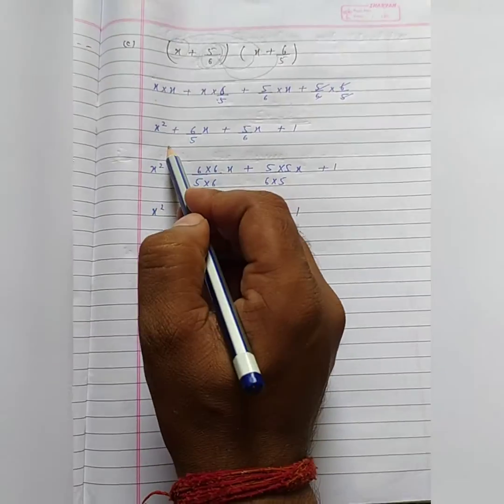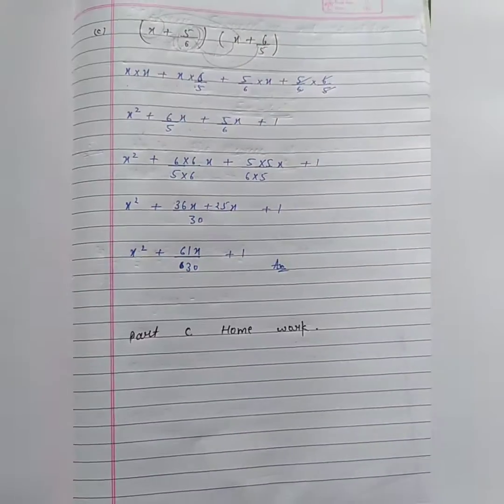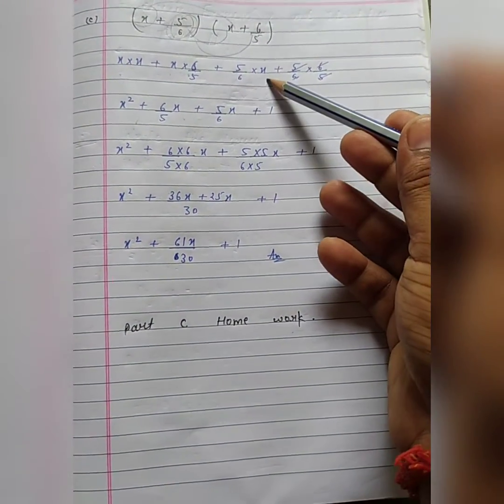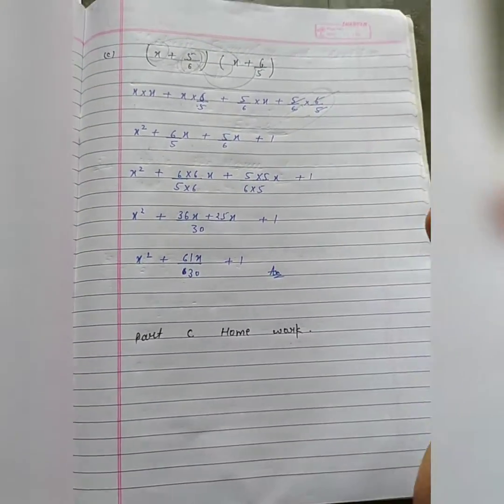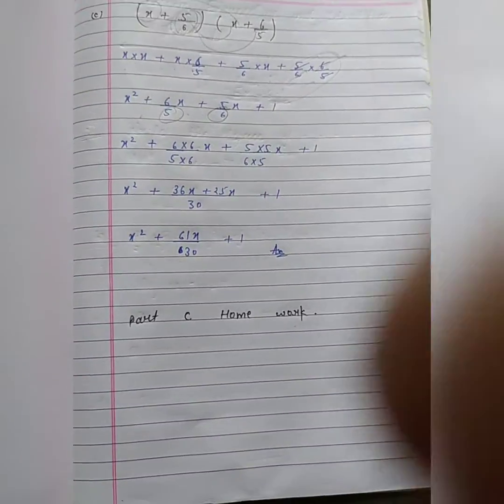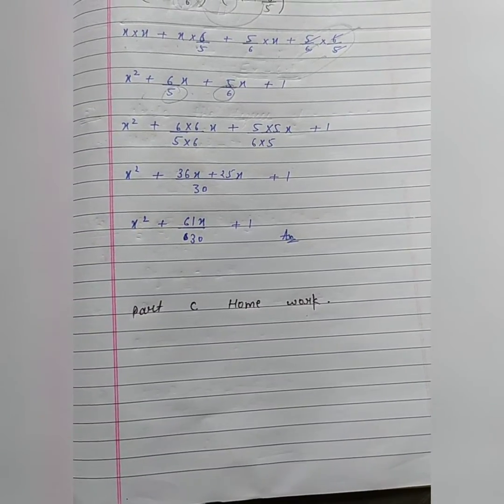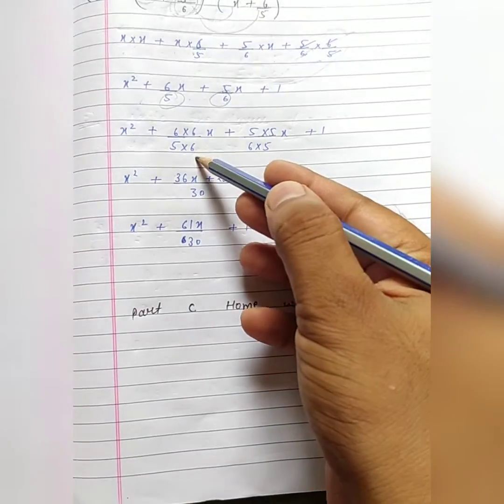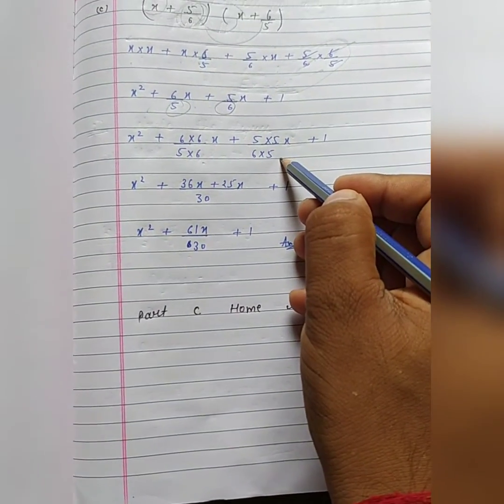Algebraic expressions Degree Exercise 6.1 Viva education class 8